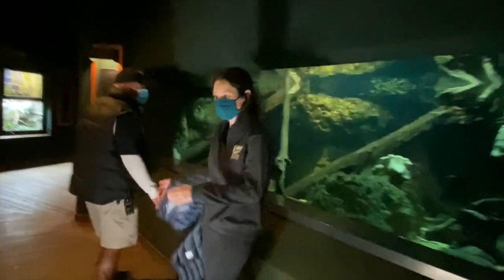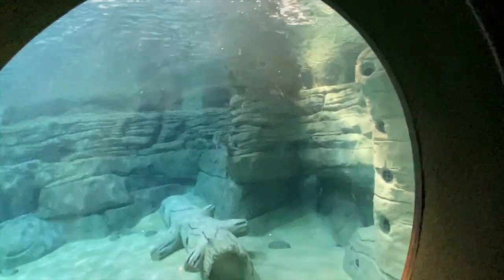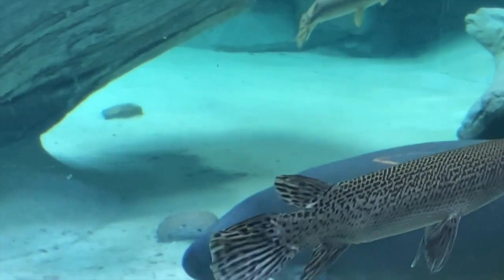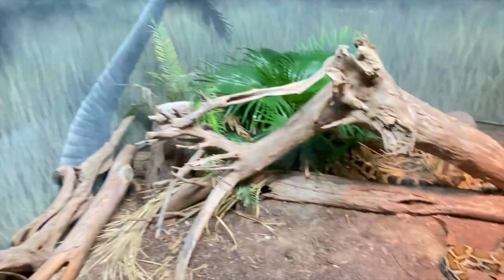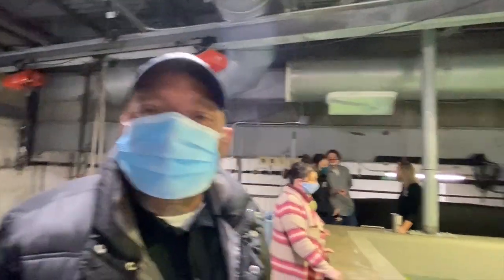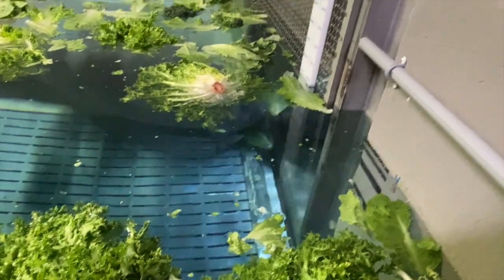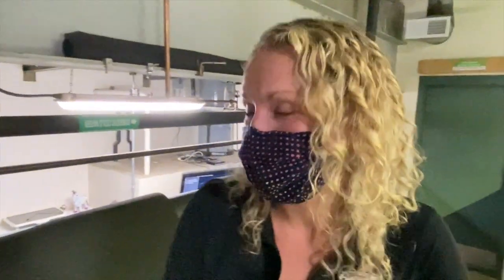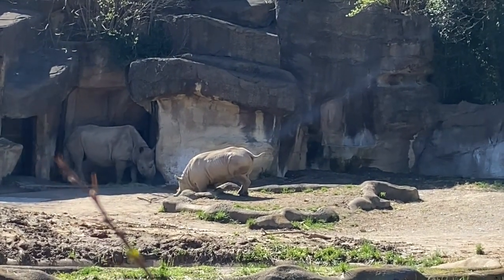Virtual Field Trip # 22 - Cincinnati Zoo Manatees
Come along with the Big Dave Show on a field trip to the Cincinnati Zoo and Botanical Gardens! We'll be going behind the scenes with the new Manatees and meeting a 7 month old Black Rhino!

Thanks to Skyline Chili, Grippo's Potato Chips and Hoxworth Blood Center for sponsoring our fun!